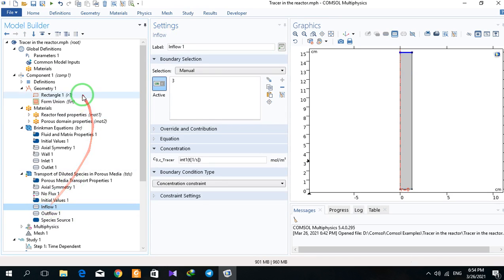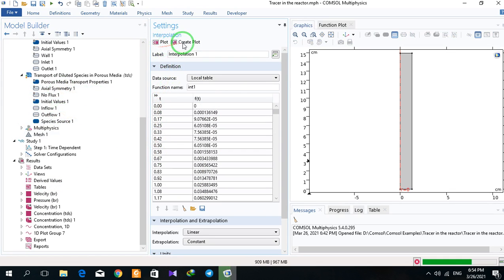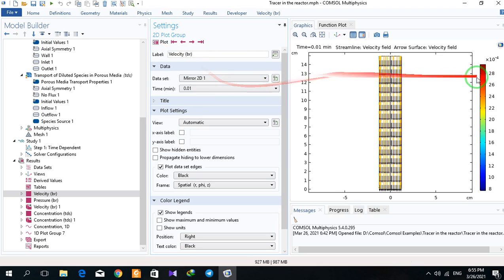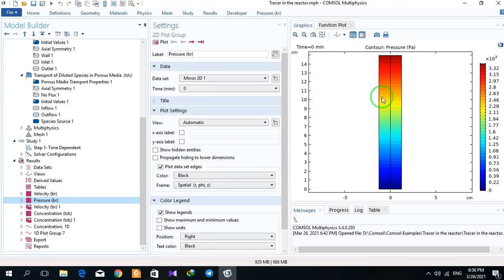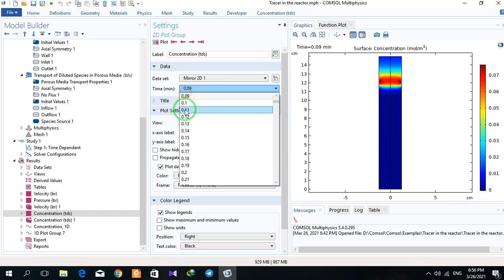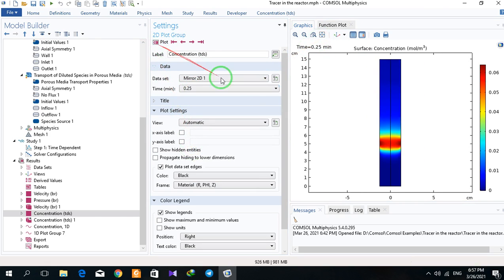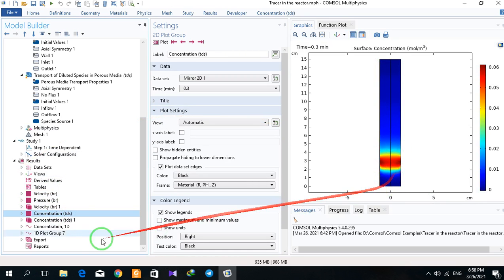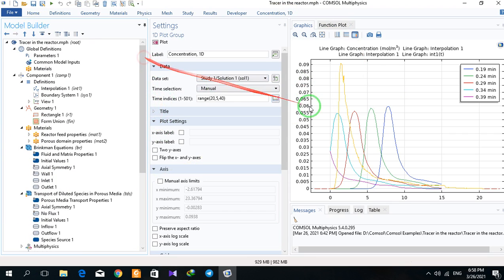Tracer in the reactor